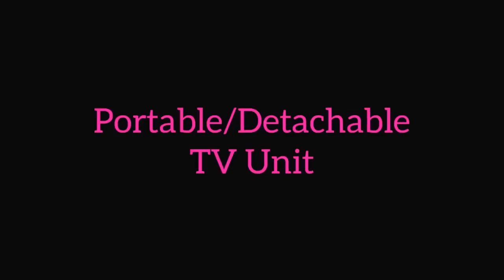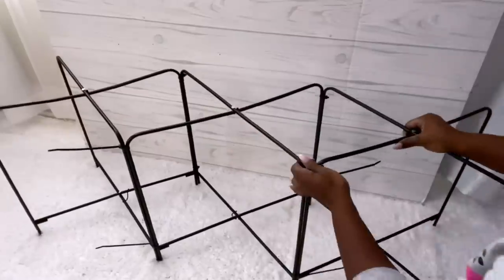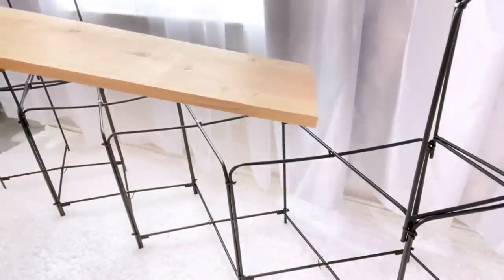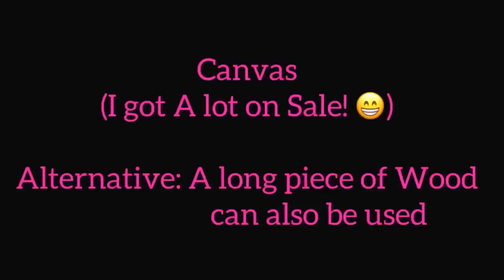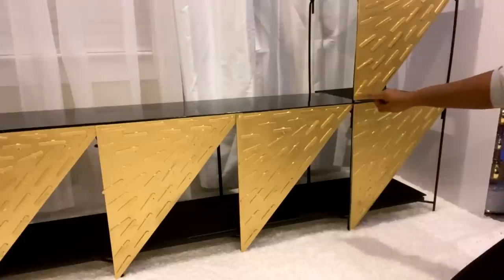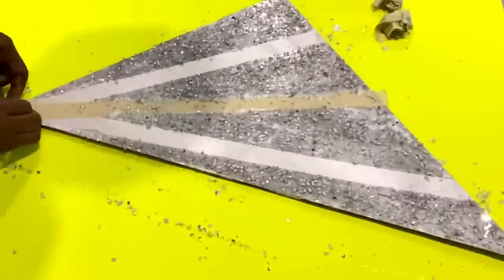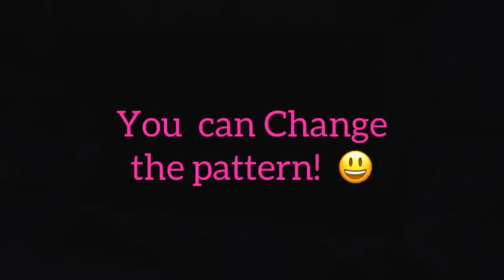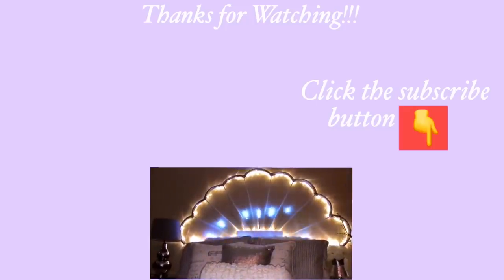DIY $5 BELOW LIVING ROOM TV UNIT| USING AN ITEM YOU NEVER THOUGHT ABOUT!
$5 BELOW DIY TV UNIT| USING AN ITEM YOU NEVER THOUGHT ABOUT!
This is a DIY Video on How To make an Entertainment Center/ TV Unit using one particular item from $5 Below!
I made a portable| Easy to assemble TV Unit with Trays!

ALL THE ITEMS USED:
9 Trays from 5Below
11x14” Canvas panels
Pink poster boards from Hobby Lobby
Foam boards
Mod podge
Crush mirror glass

yoduvh_diy